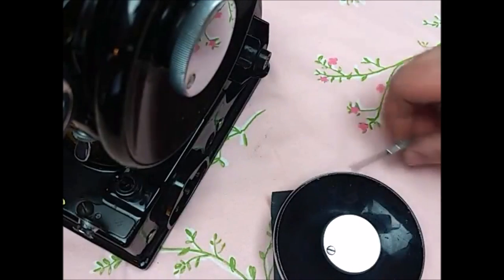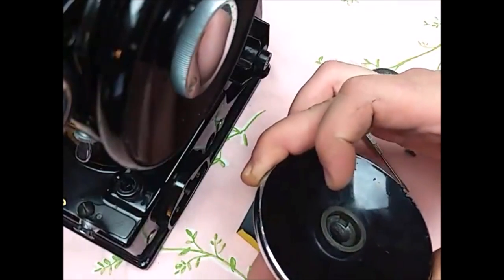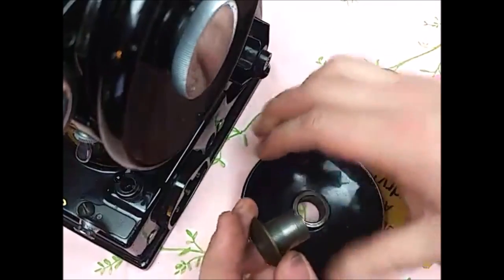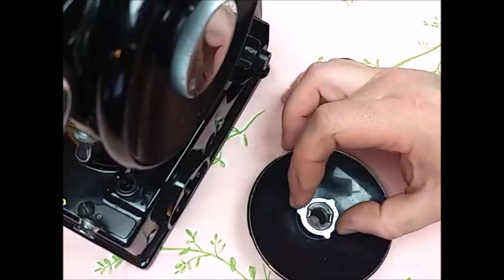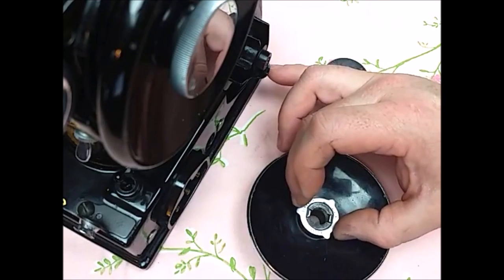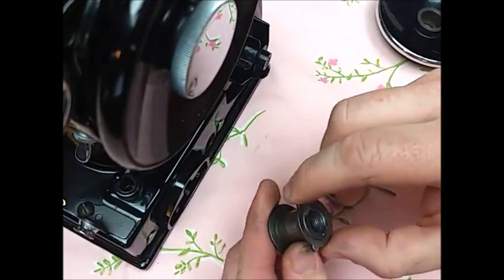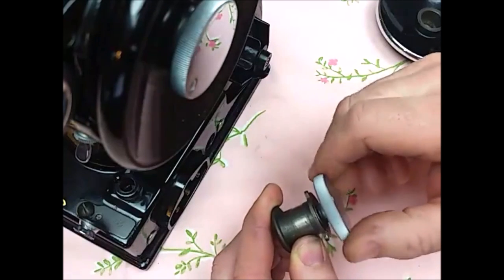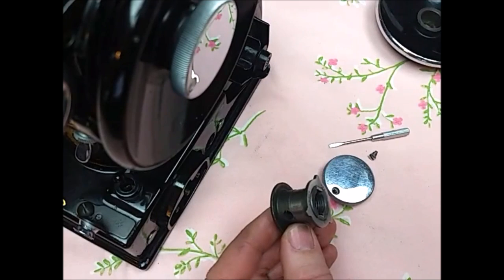How to Adjust the Handwheel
How to Adjust the Handwheel on a Singer Featherweight 221 and 222, so that the needle will not continue to move up and down during bobbin winding.